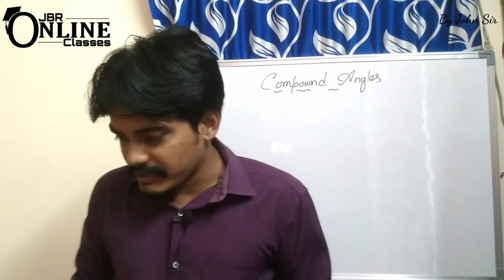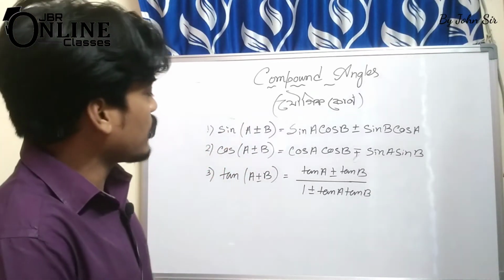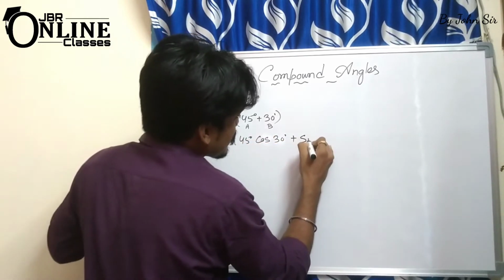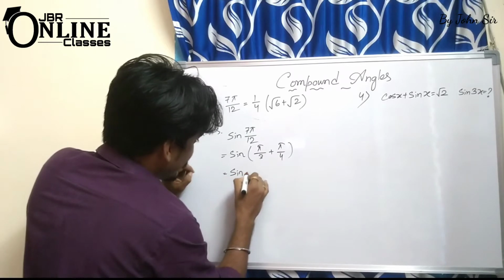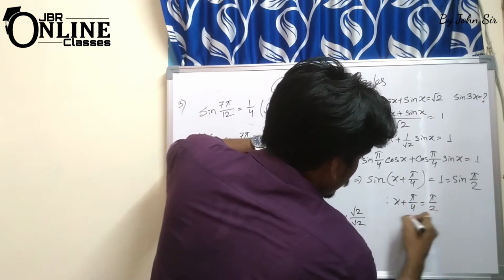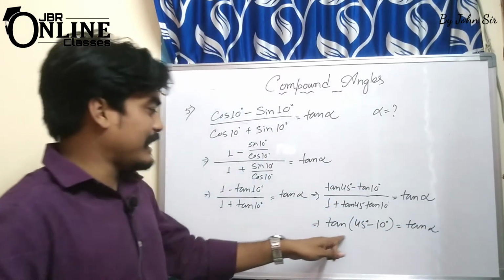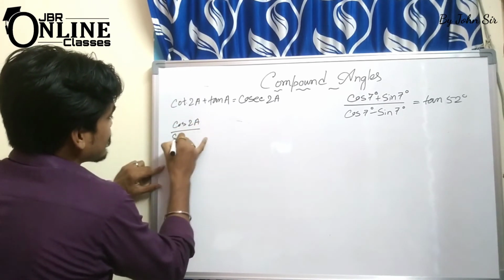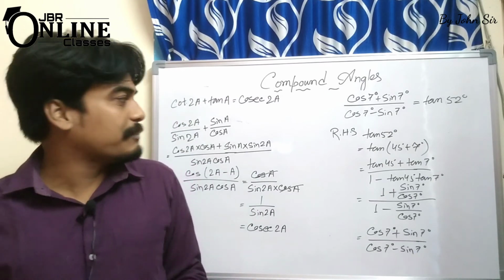Class 11 Compound Anlges Trigonometry || ICSE WBCHSE CBSE JEE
Class XI Trigonometry

Compound Angles Introduction and some solved out examples